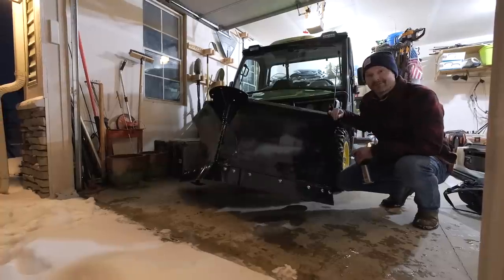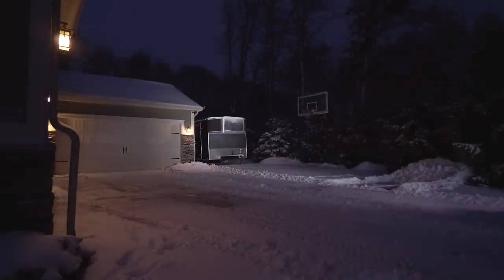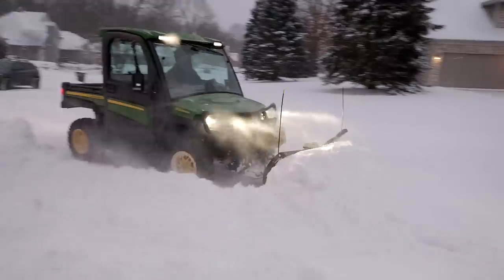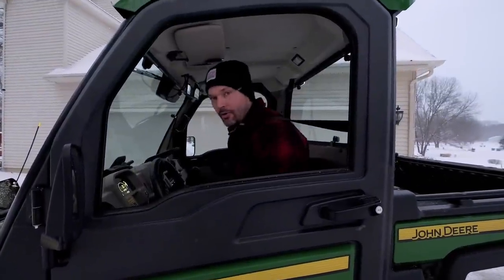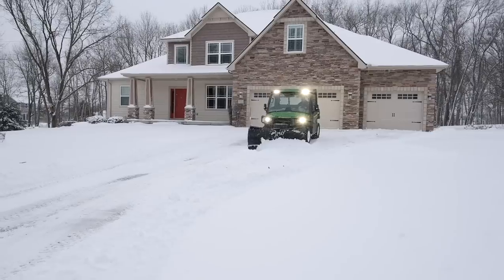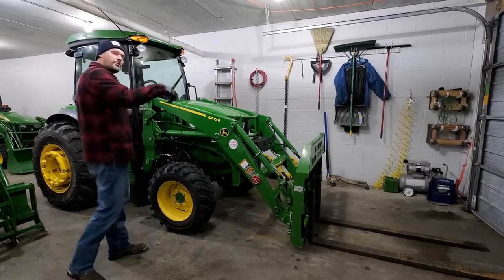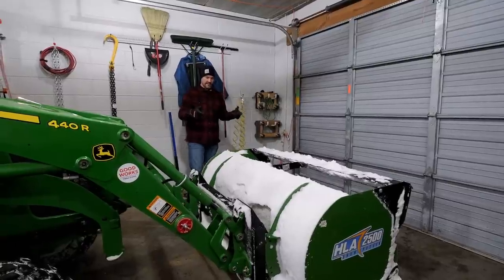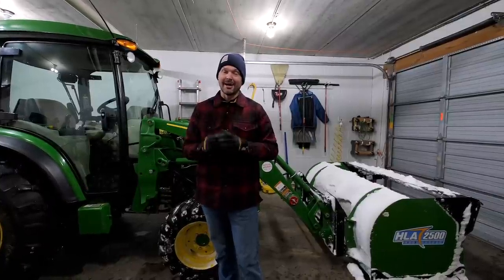JOHN DEERE GATOR VS TRACTOR PLOWING SNOW IN STYLE! 🚜🐊😎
We finally got a bit of snow here in Michigan, so this morning we're plowing drives with a six-way plow attached to a John Deere Gator XUV865r and pushing snow at the shop with an HLA 2500 Snow Pusher attached to a John Deere 4066R. We've got lots of footage so you can see how to handle a few different situations and drive types, plus get a better insight as to which you might prefer.

LED Light Bulbs